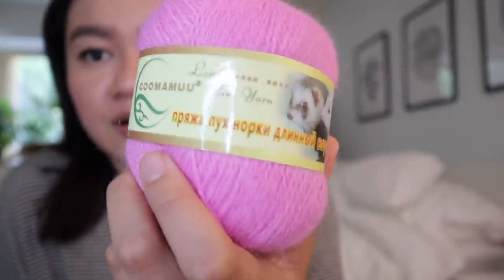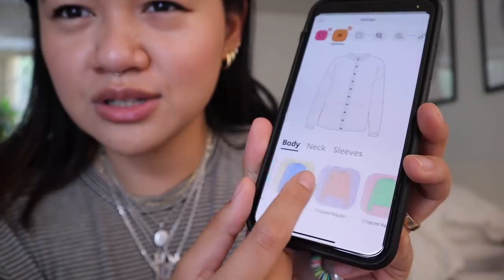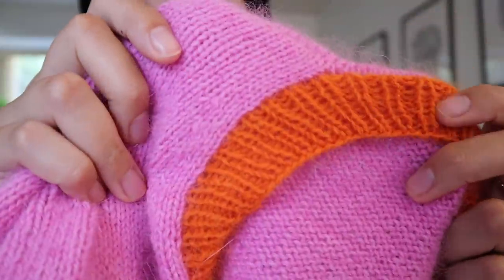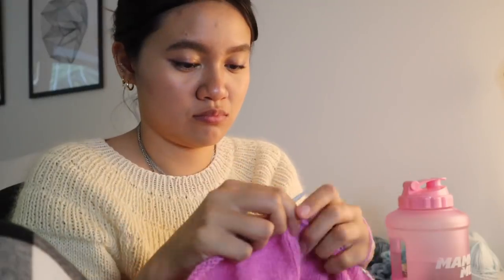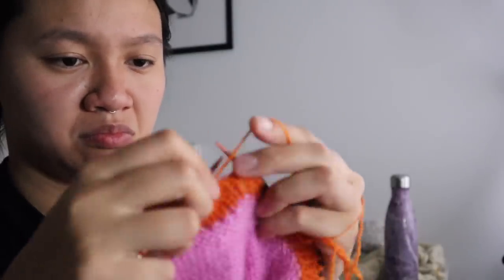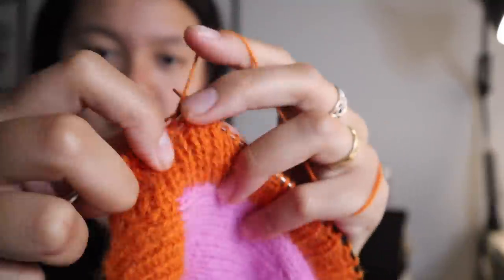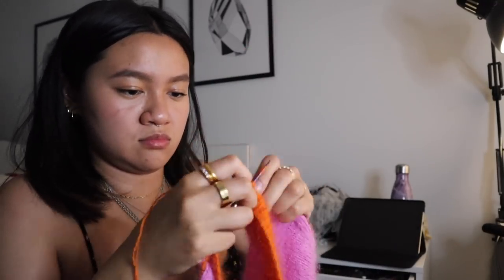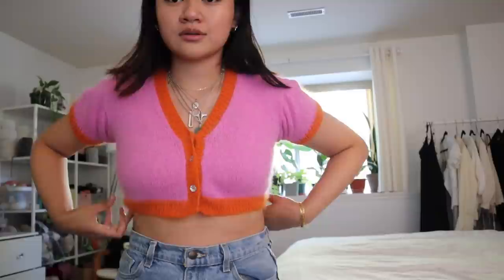for love and lemons knit cropped cardigan w/ bellish app | knitting creation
heeeeeey I know I have really been churning out lots of videos but that is it, I will resume to my regular Tuesday schedule. Thank you for listening to my Ted Talk.

✰ CHIRP BOOKS ✰
Check it out with this link!